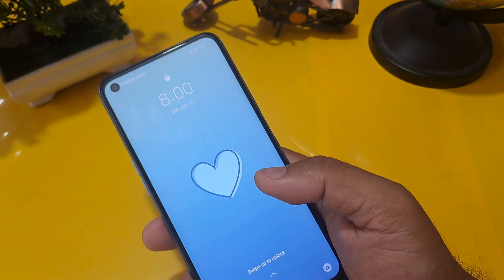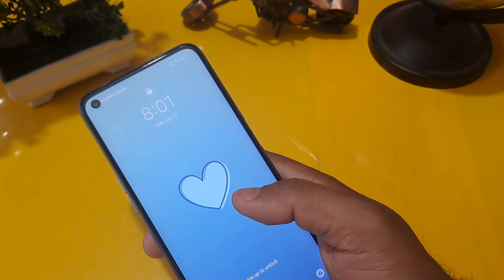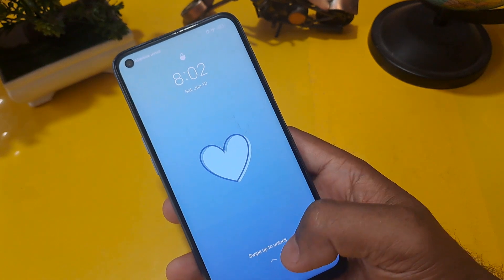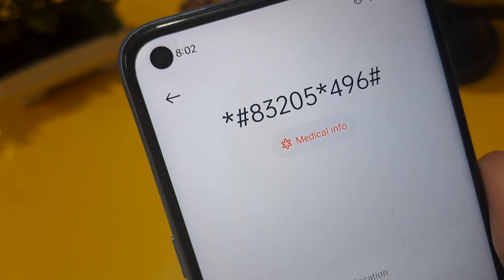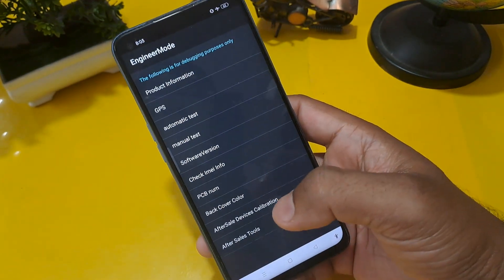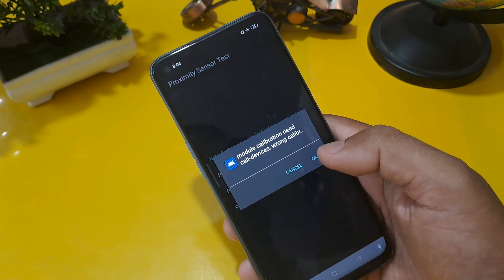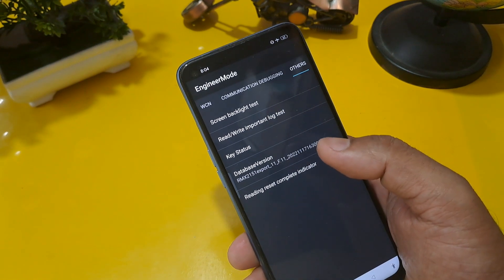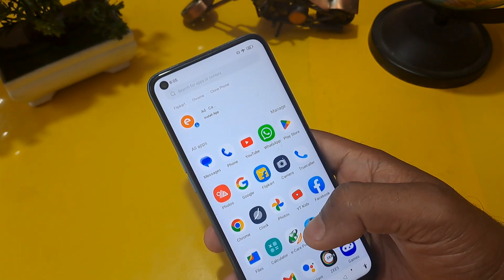Unlock Any Android Mobile Without Data loss | 2023 Latest Method Just In 3 minutes 💥